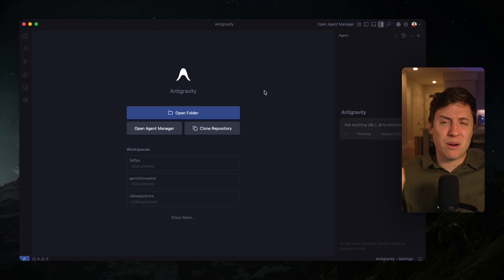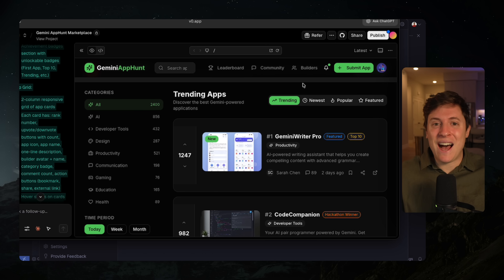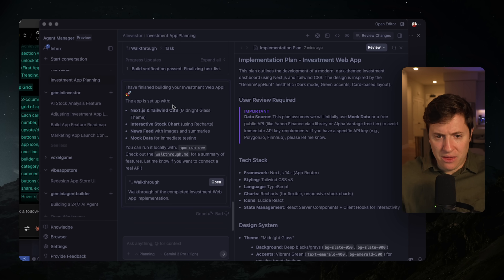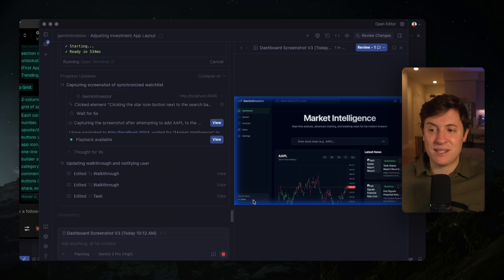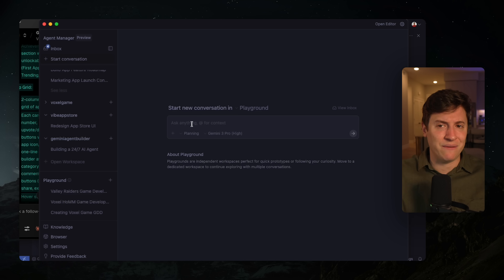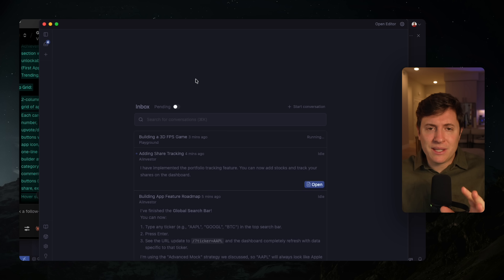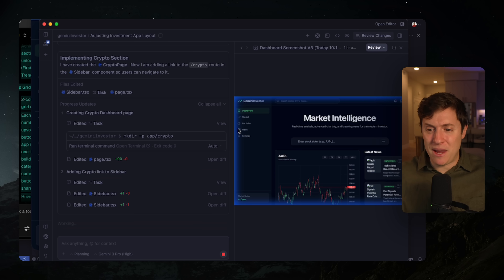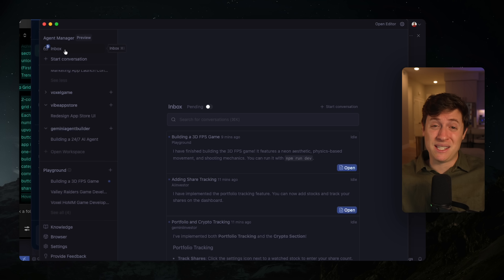Google Antigravity: From Beginner to Expert in 14 Minutes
Here is your complete beginners guide to Google Antigravity. This is my full end to end workflow. You'll be a MASTER by the end of the video.

Initial prompt:
I want to build an investment web app using nextjs and tailwind v3. I want to be able to enter a stock ticker, then it shows me the price chart as well as all the latest news on the company. Use the screenshot attached as visual inspiration for what the app should look like. do not write any code, just build me the plan

Timestamps:
0:00 Intro
0:23 Walking through the interface
1:48 Initial prompt
4:27 AI testing
5:40 v1 of the app
6:40 Spinning up more agents
7:22 Playgrounds
8:45 Inbox